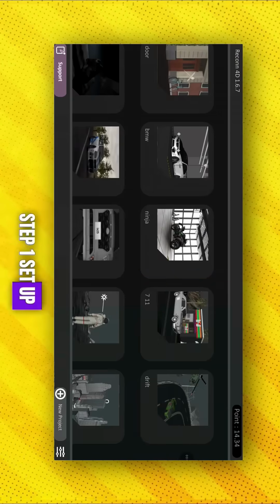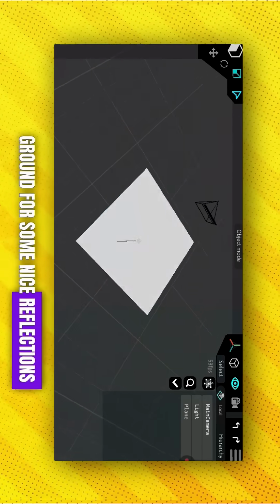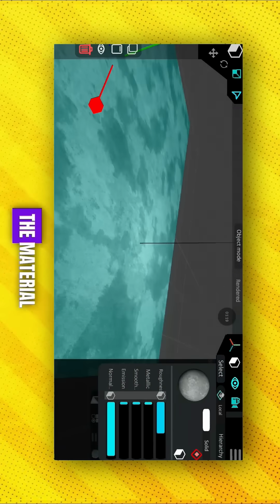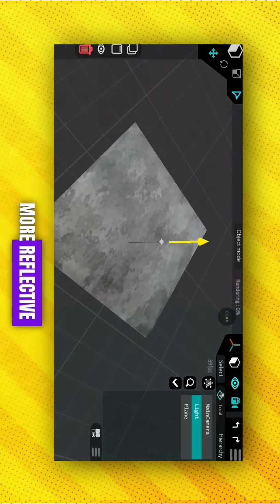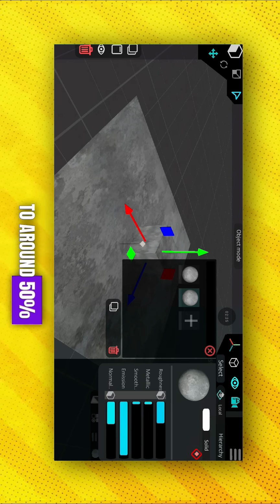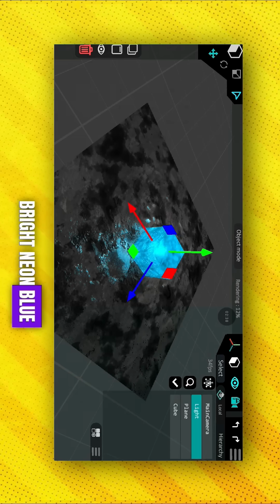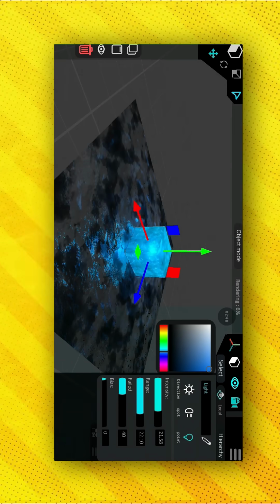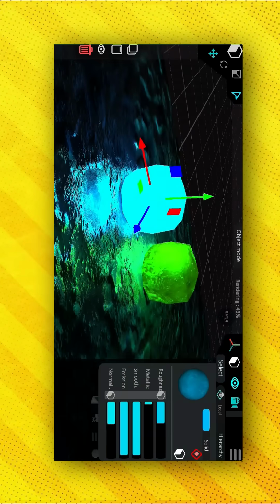How to make a glowing object in Reconn 4d in 1 minutes